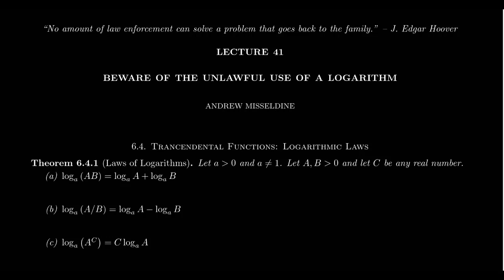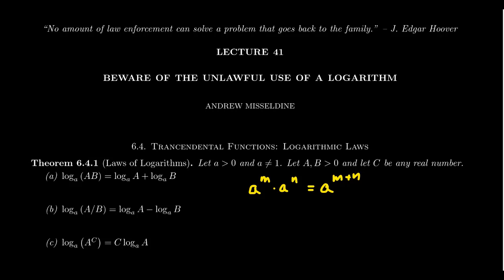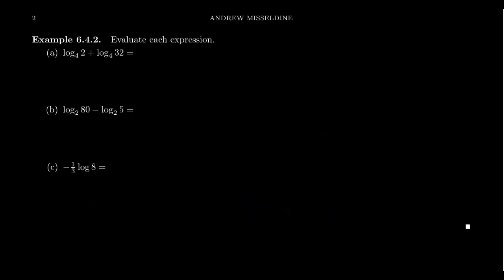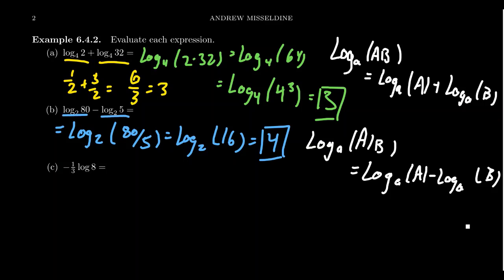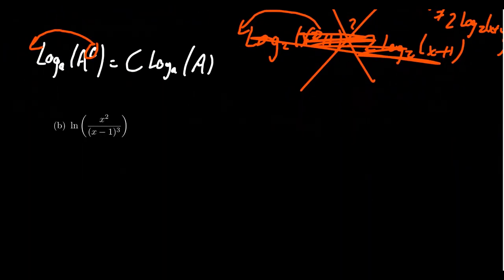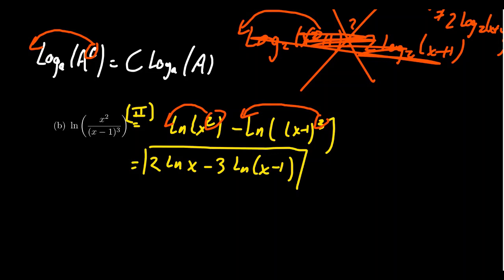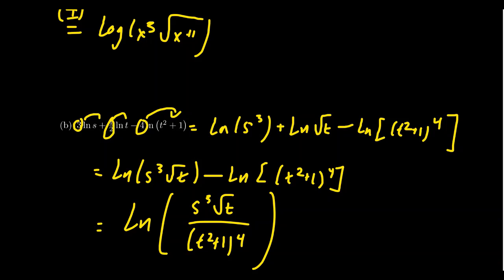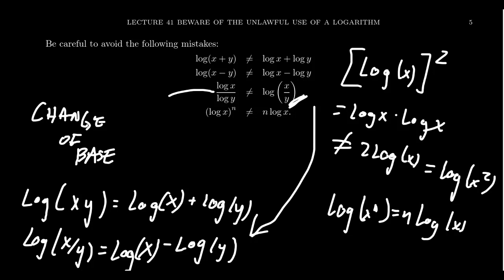Laws of Logarithms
In this video, we present the Laws of logarithms and use them to expand and condense logarithmic expressions.

This is lecture 41 (part 1/3) of the lecture series offered by Dr. Andrew Misseldine for the course Math 1050 - College Algebra at Southern Utah University. A transcript of this lecture can be found at Dr. Misseldine's website or through his Google Drive

This video is also used as a review video for Math 1210 - Calculus I at Southern Utah University. In this regard, this video is part of lecture 7 (part 2/7). A transcript of this lecture can be found at Dr. Misseldine's website or through his Google Drive